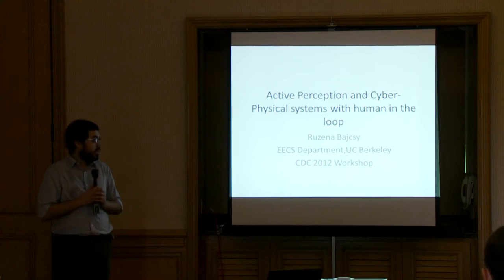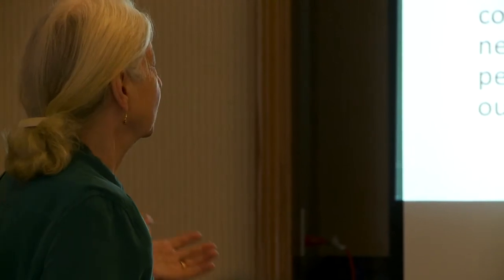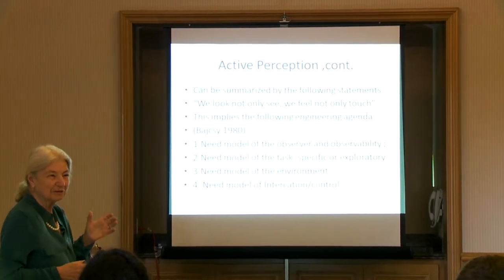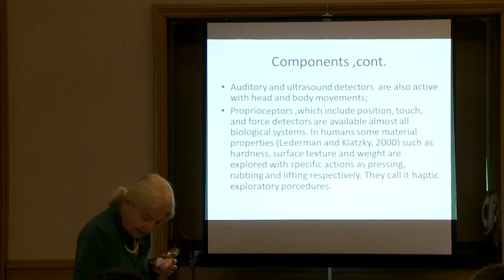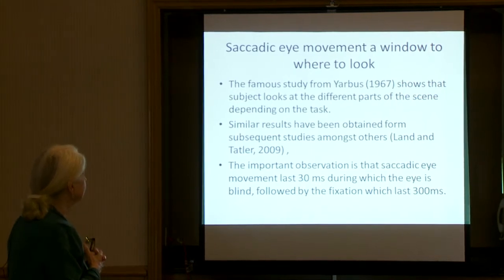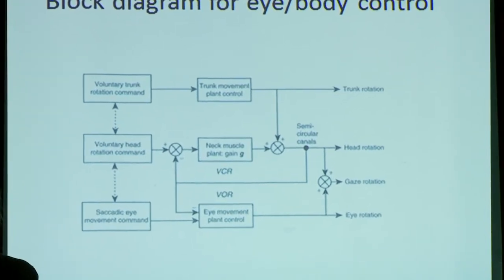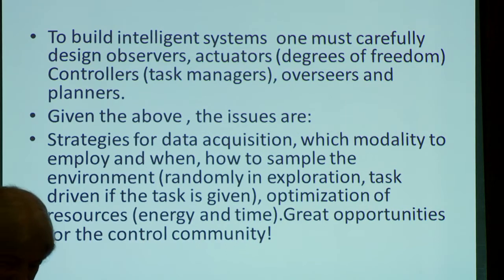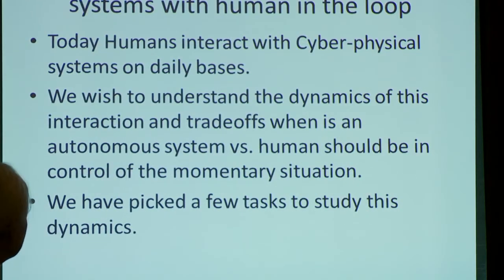Modeling Human Physical Activities as Robotic Systems by Ruzena Bajcsy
The talk given by Ruzena Bajcsy at the 2012 CDC Workshop entitled Control Systems in the Open World - Novel Mathematical Representations for Interaction.